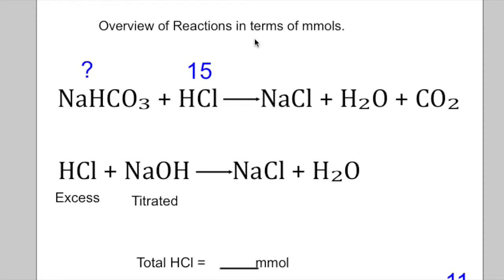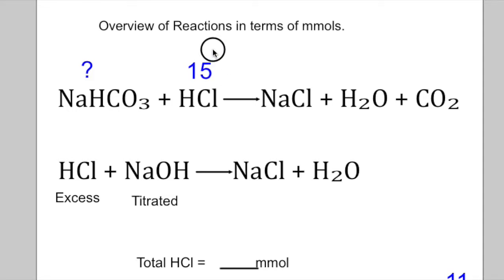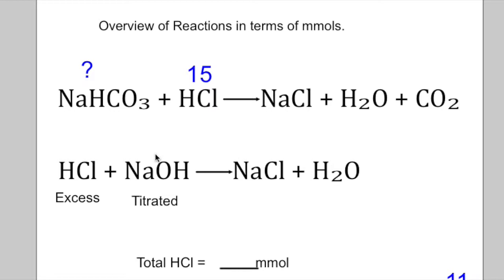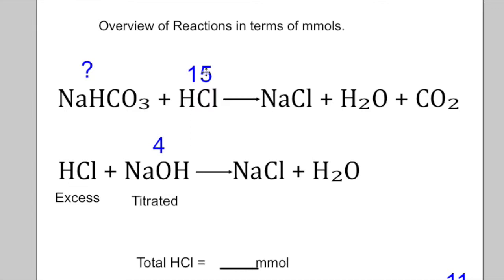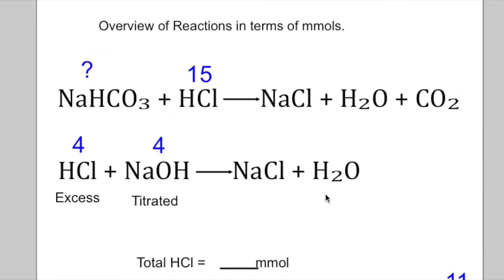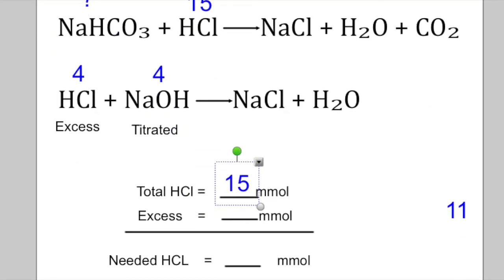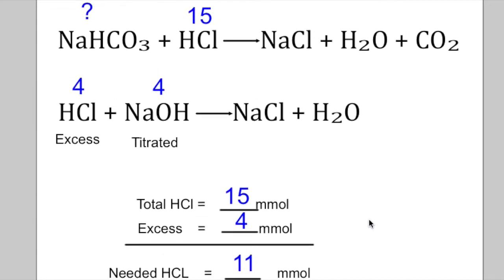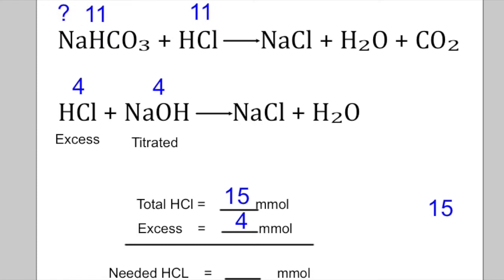Analysis of Baking Soda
Overview of Reaction in Terms of mMoles